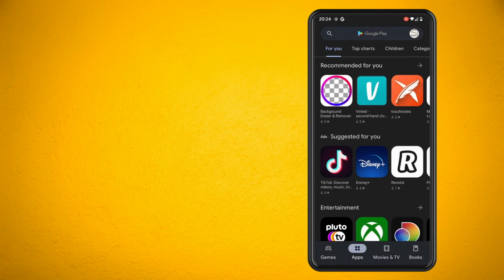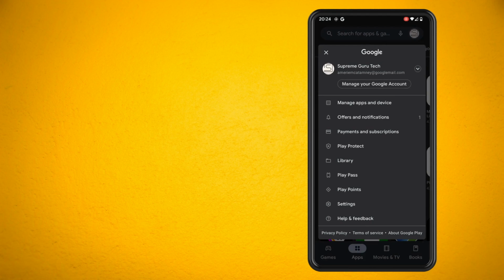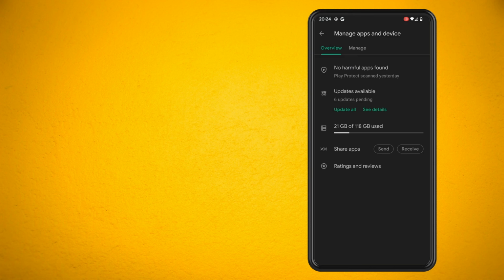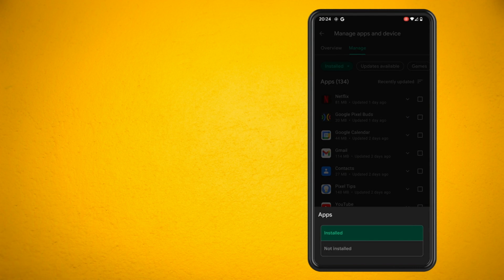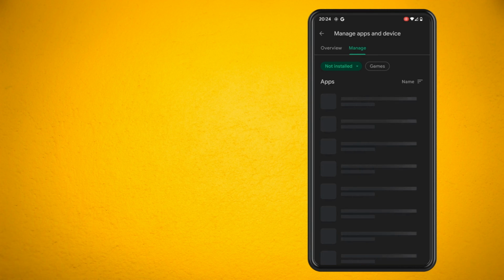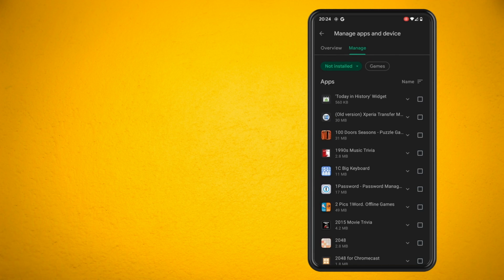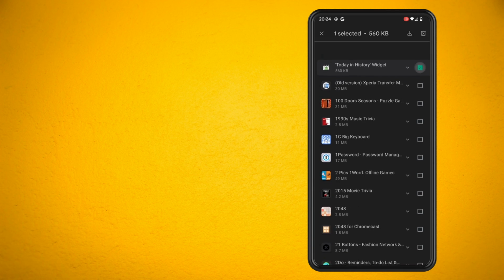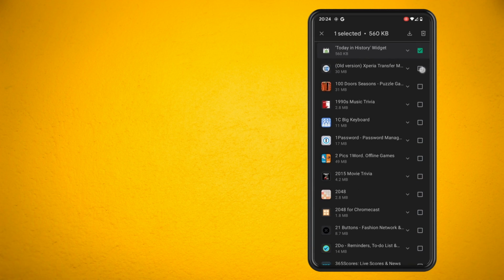How to Remove Google Play Store App History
Did you know that when you install an app from the Google Play Store, even if you deleted it, it will automatically log in your Google Play Store app history. In this video, I'm going to show you how to remove and delete your Google Play Store app history from your Android phone.

There are times when it is useful to have your app download history in the Google Play Store, but more than likely, it can get very long over time. So you might want to clear it out and start again. Can you imagine every single app you've ever downloaded on your Android smartphone is being logged. So, I will show you how to delete and remove some of the apps from your download history. When you follow the simple steps in the video.